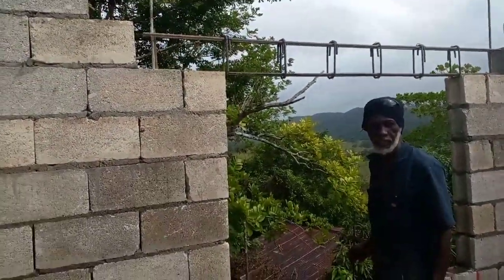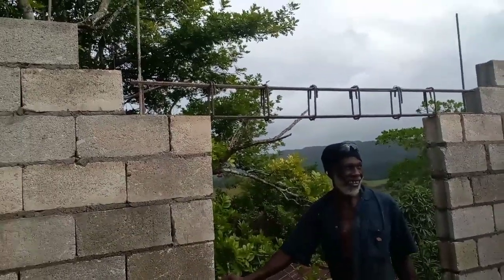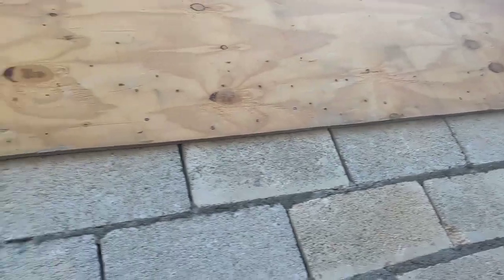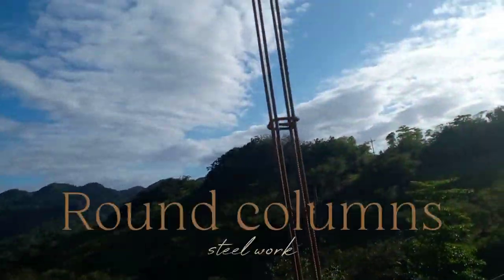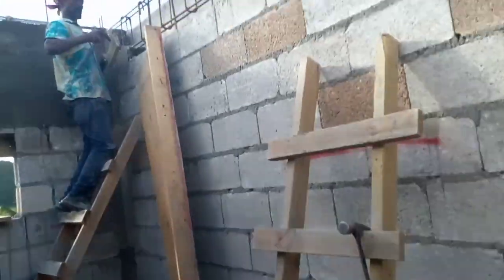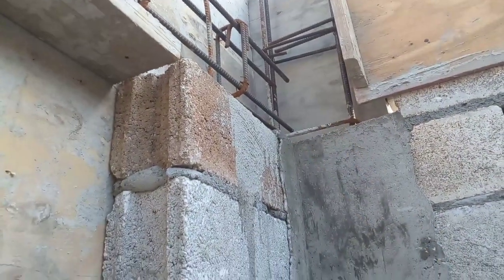Constructing A Dream House In Jamaica || Lintel & Belting || Jamaica Vlog 2022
Builders details;

Elliott - Ernest “Any Building Work”